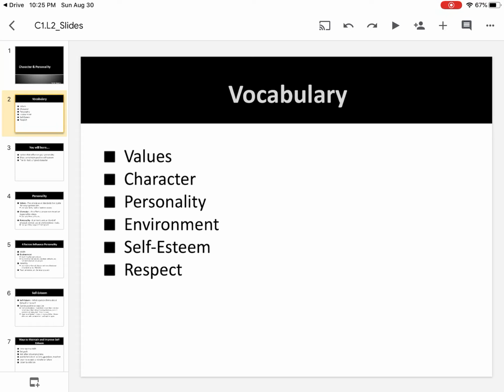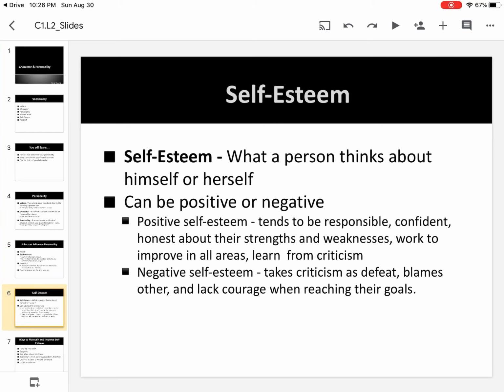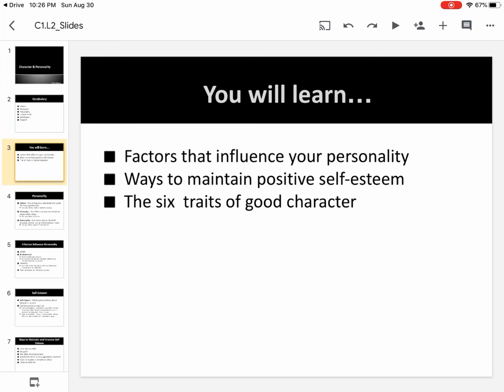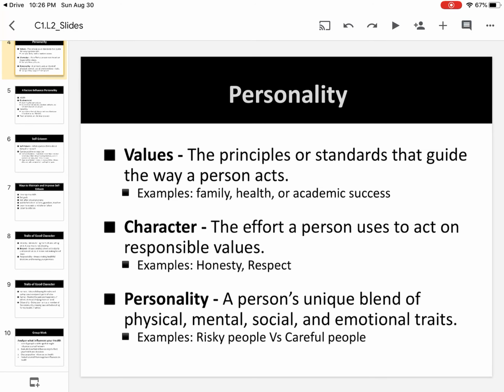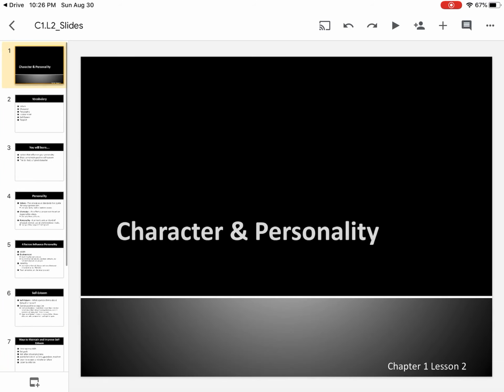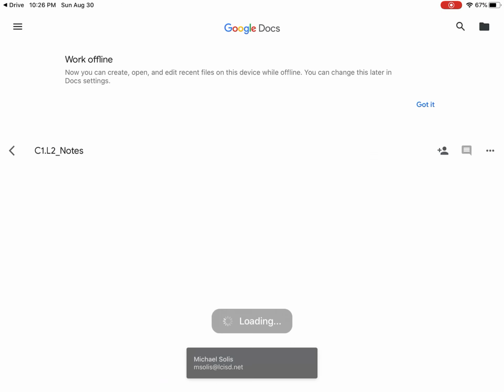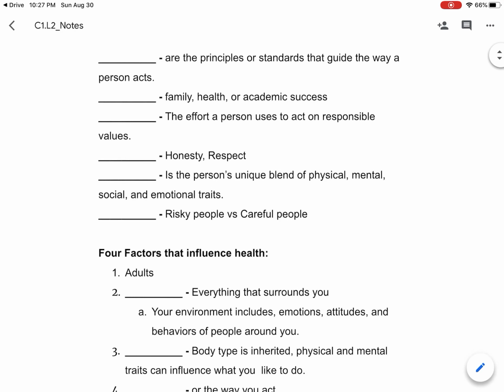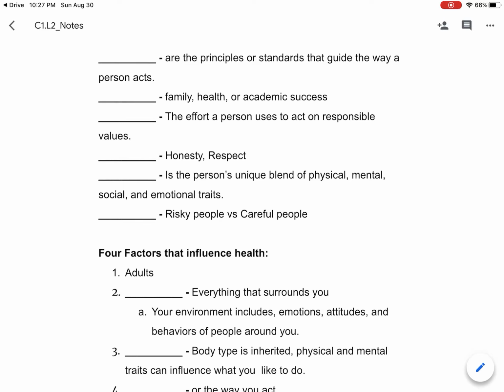C1.L2 - Character & Personality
Chapter 1 Lesson 2 overview and instructions on how to complete.